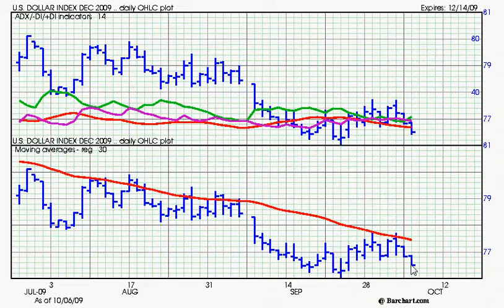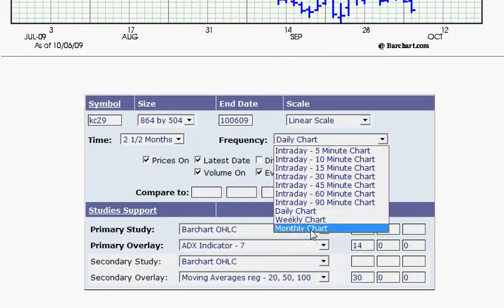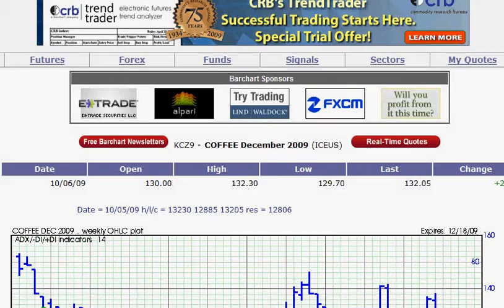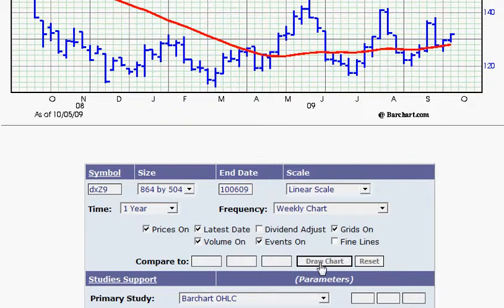Dollar Commentary 10/06/09